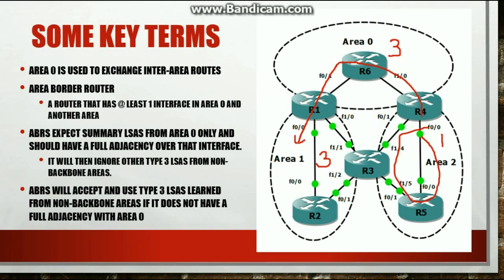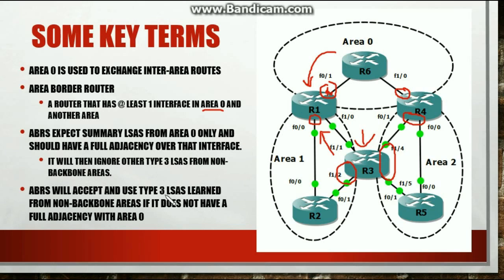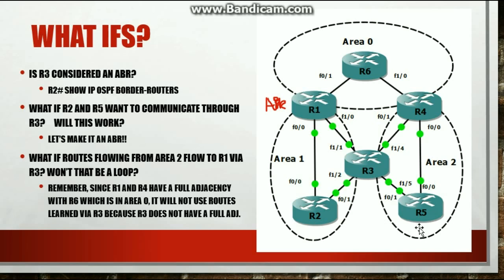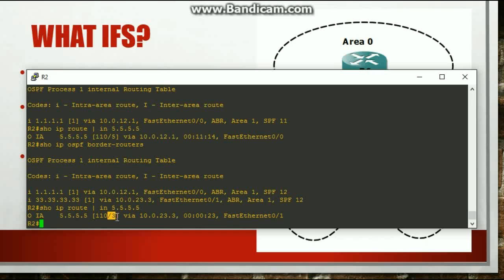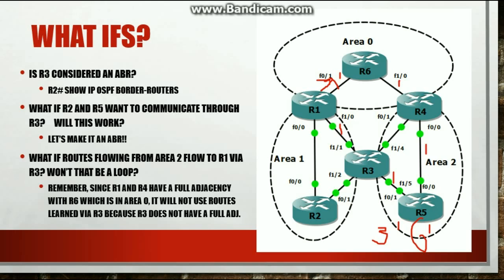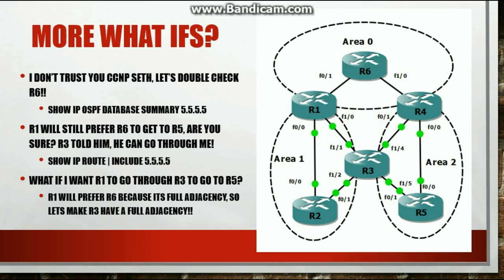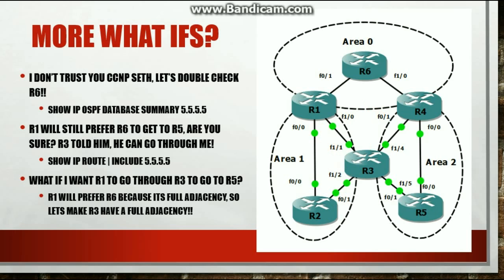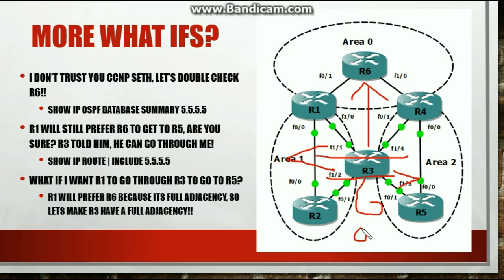OSPF Loop Prevention